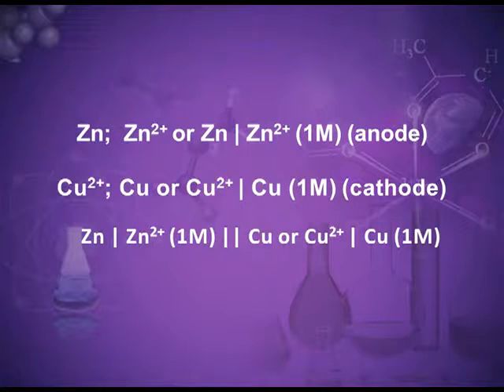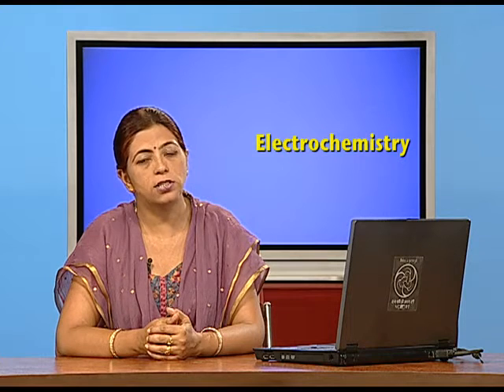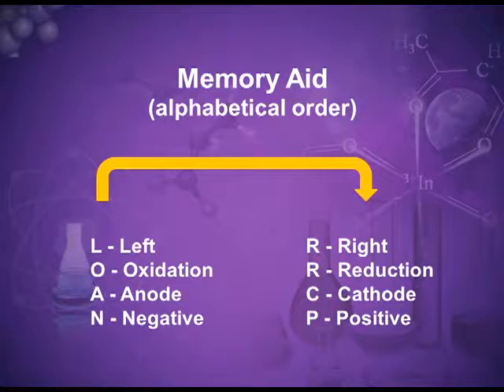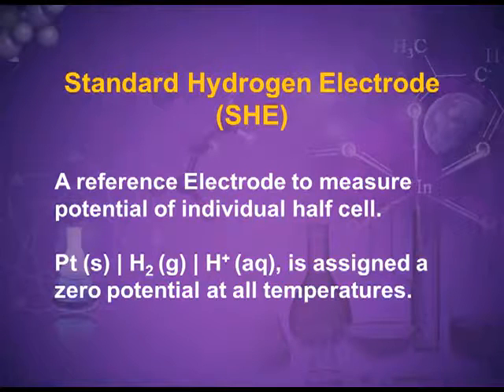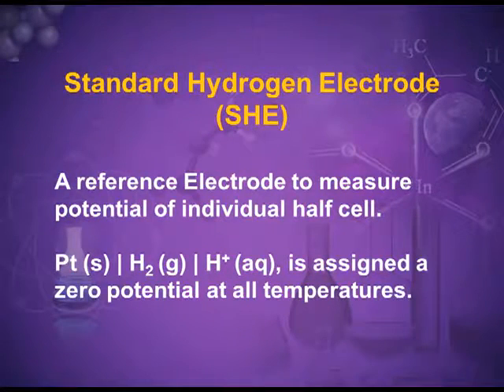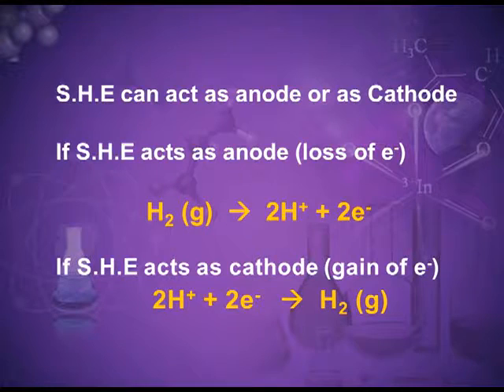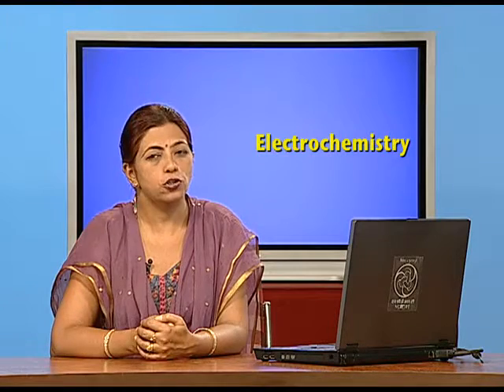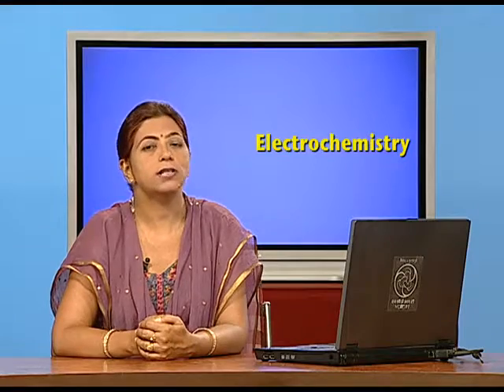Representation of Electrochemical Cells